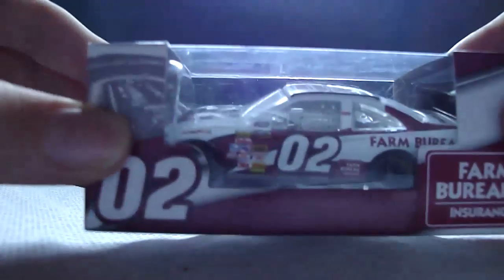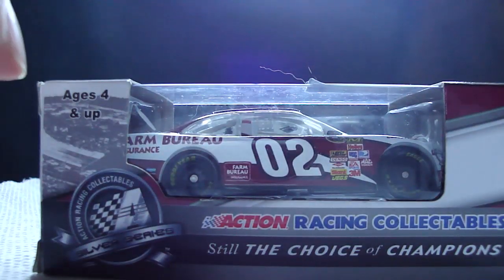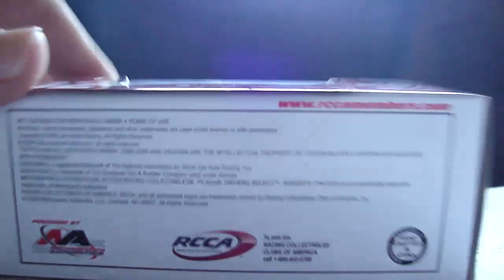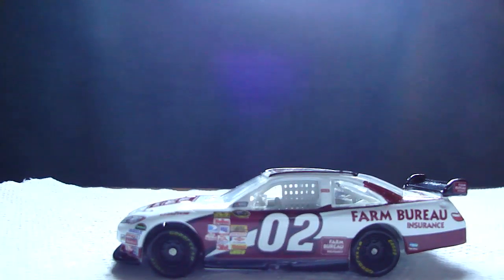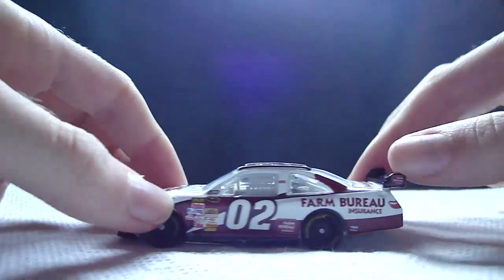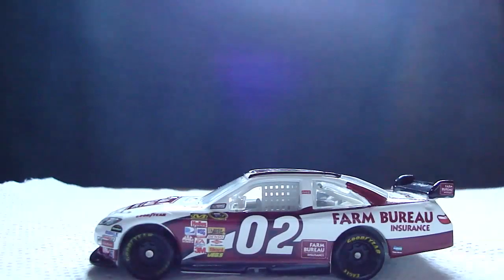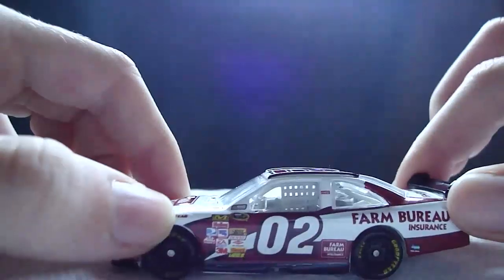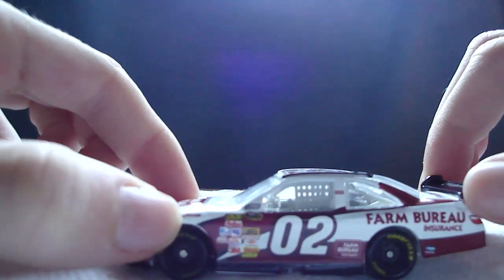David Gilliland Farm Bureau Toyota 2009 Diecast Review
This is a nice car. The promo is still going on.